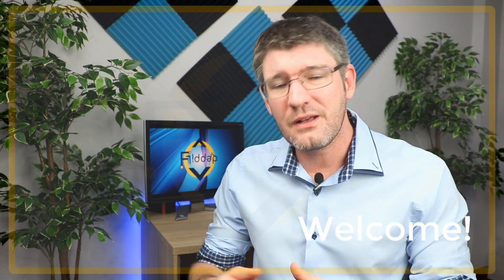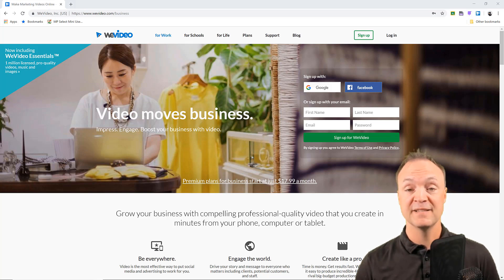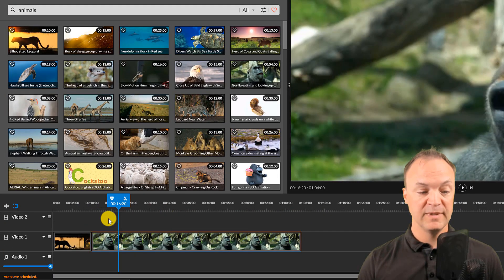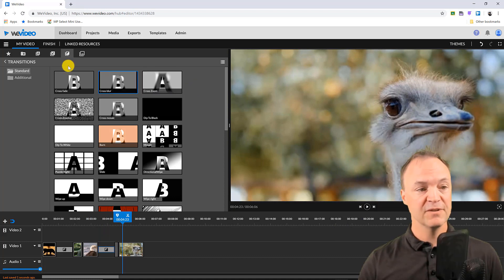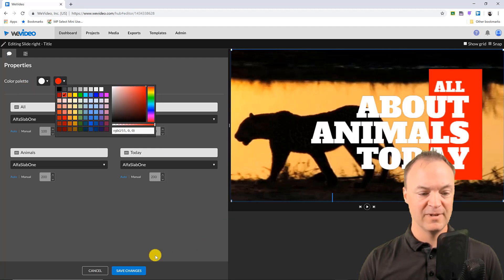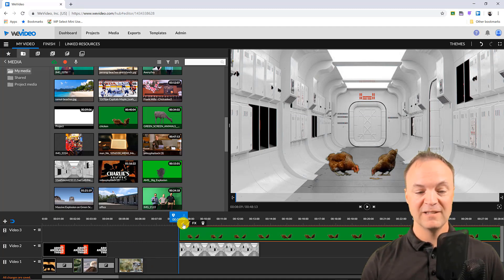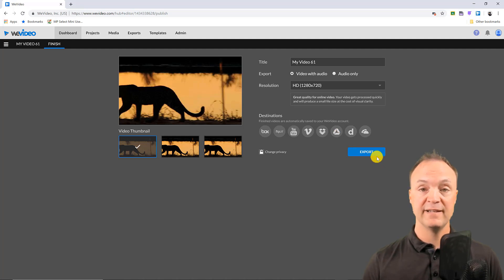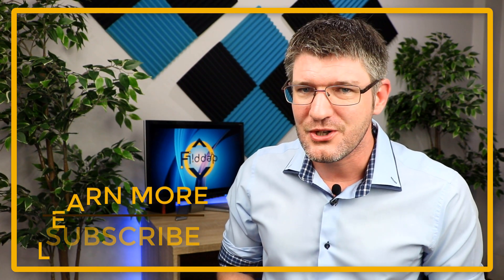How to use WeVideo with students and teachers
In this video we invite Jamie Keet from Teacher's Tech over to explore the features of WeVideo and how it can be used in the classroom with Students and Teachers.

It's an incredible platform for Cloud based Video editing.

If you have a minute, go and check out his channel full of amazing instructional videos!